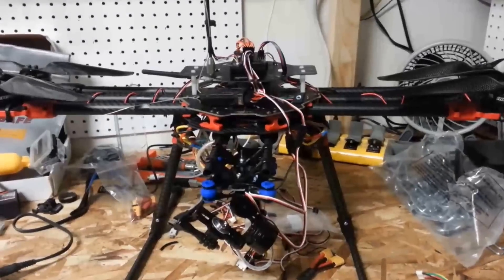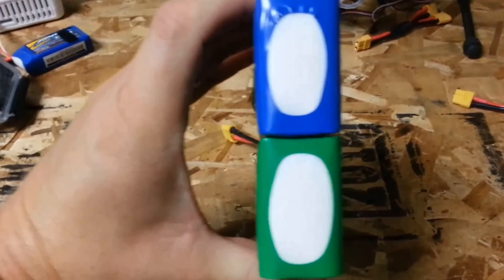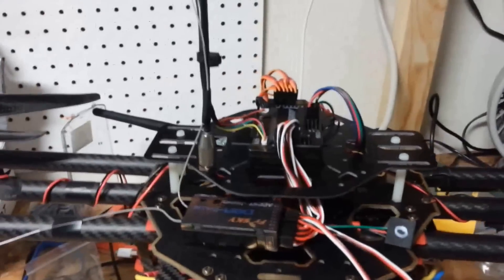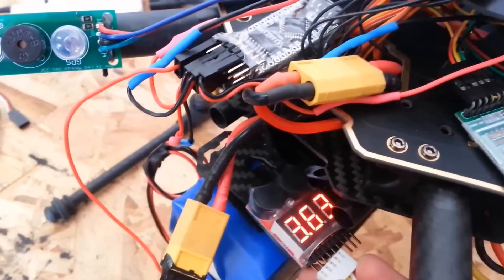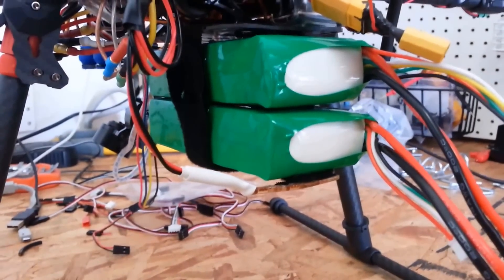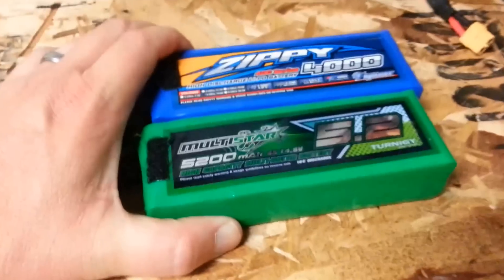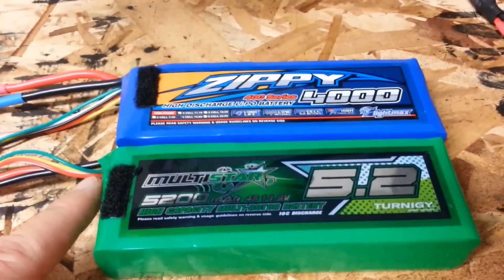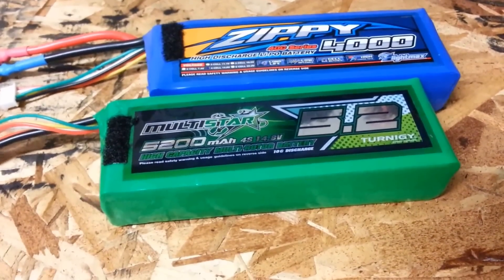Battery Comparison 10c vs.40c Lipos in a Multi-Rotor Hover Test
This is a comparison of flight time between a Low Discharge battery and a High Discharge battery of similar size and weight.  HobbyKing.com has the batteries I bought.  The ones tested here are:

My setup:

Tarot 680Pro
MultiStar 570kv 22 turn motors
13x55 Carbon Fiber Props
Afro 30A ESC flashed with BLHeli
APM 2.6 Flight Board with GPS

This was a straight hover test.  The weather was hot, approaching 100 degrees, and quite breezy.  A very unscientific test, but, a good example of getting better flight time from low discharge lipos with multi-rotors.